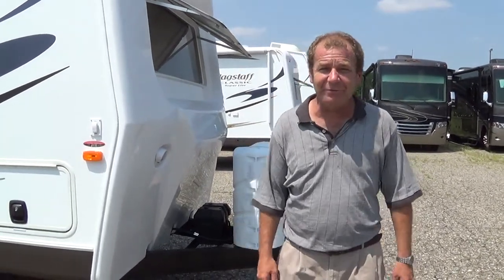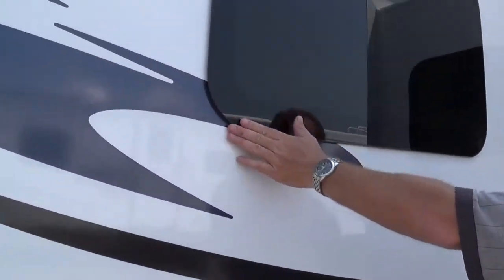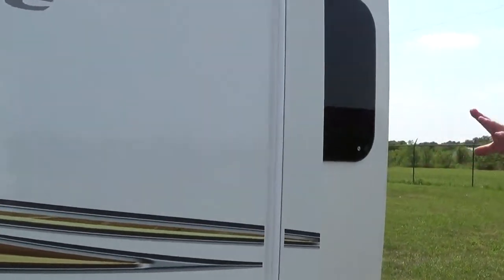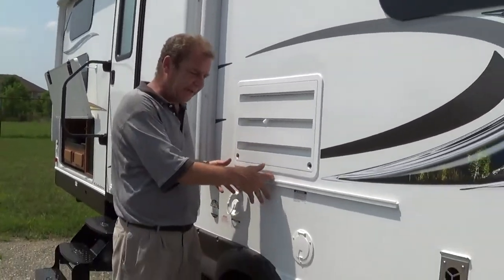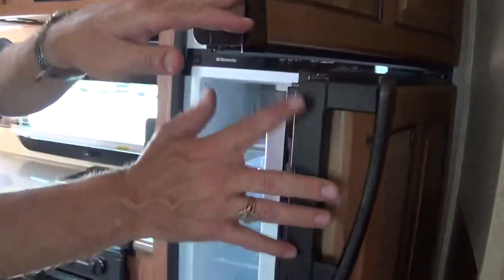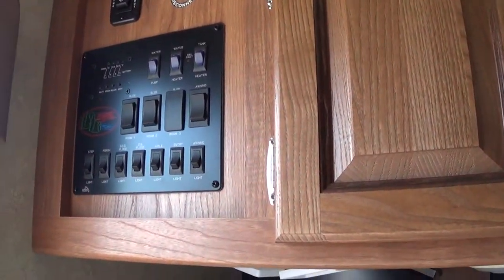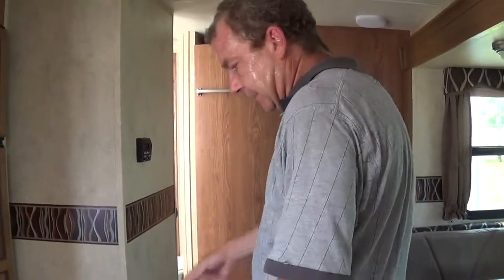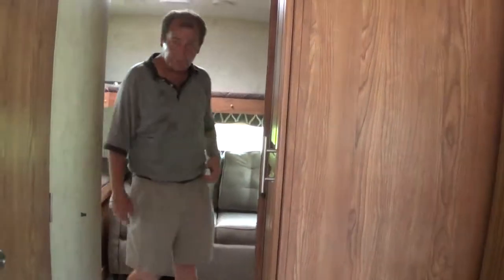2015 Forest River 831 BHWS Travel Trailer